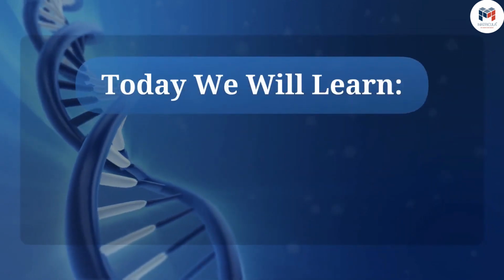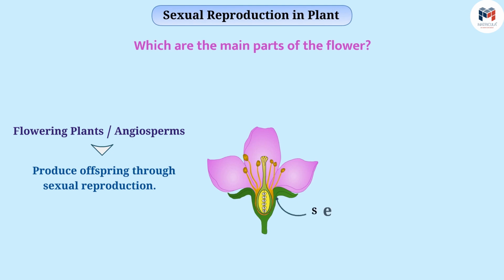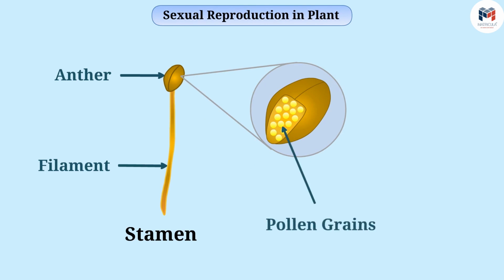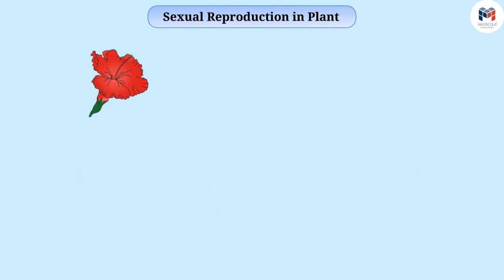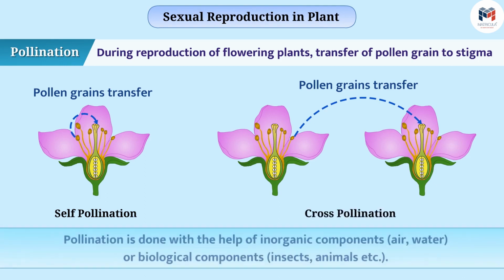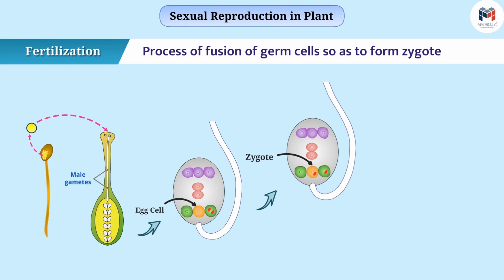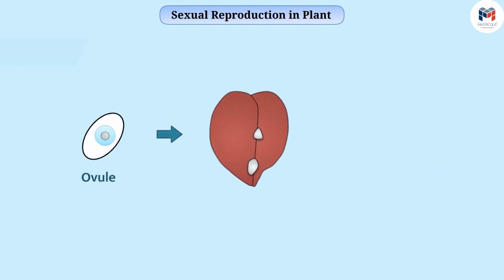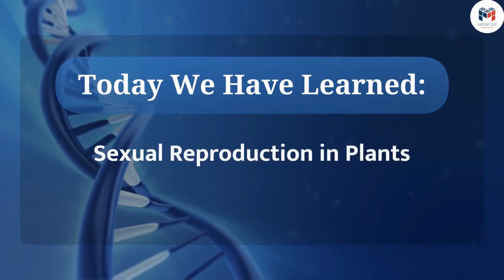Chapter 8 | Part 3 : How do Organisms Reproduce? | English | Class 10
Chapter 8 | Part 3 : How do Organisms Reproduce? | Sexual Reproduction in Plants | English | Class 10 | Science

✔️ Class: 10th
✔️ Subject: Science
✔️ Chapter: How do Organisms Reproduce? (Chapter 8)
✔️ Topic Name: Class 10 Science Chapter 8 | Sexual Reproduction in Plants for Chapter How do Organisms Reproduce?
✔️ Topics Covered in This Video: Explanation From Class 10 Science- Sexual Reproduction in Plants for Chapter 8 How do Organisms Reproduce? have been discussed in this Video

Organisms reproduce in a variety of ways depending on their species and biological characteristics.

Sexual reproduction is the most common type of reproduction in multicellular organisms. This involves the fusion of male and female gametes, or sex cells, to form a zygote that develops into a new organism. In animals, sexual reproduction can involve internal or external fertilization, and can result in the birth of live offspring or the laying of eggs. In plants, sexual reproduction can involve the fusion of pollen and ovules to form seeds.

Asexual reproduction is another form of reproduction that can occur in some organisms. This type of reproduction involves a single individual producing offspring that are genetically identical to the parent. Asexual reproduction can occur through processes such as budding, fragmentation, or parthenogenesis.

There are also other types of reproductive strategies, such as hermaphroditism, where an individual possesses both male and female reproductive organs, and self-fertilization, where an individual fertilizes its own eggs. These strategies are found in some species of animals and plants.

In summary, the way organisms reproduce can vary widely depending on their species and biological characteristics. Sexual reproduction, asexual reproduction, hermaphroditism, and self-fertilization are some of the different reproductive strategies found in the natural world.

.Sexual reproduction in plants involves the fusion of male and female gametes to produce a genetically diverse offspring. Plants have evolved a variety of structures and mechanisms for sexual reproduction, which can be broadly divided into two main phases: the formation of gametes and the fusion of gametes.

The formation of gametes occurs in the reproductive organs of the plant. In flowering plants, male gametes are produced in the anthers of the flower, while female gametes are produced in the ovules located in the ovary. Pollination is the process of transferring pollen from the anthers to the stigma, which allows the male gametes to fertilize the female gametes.

Once the pollen lands on the stigma, it begins to grow a pollen tube, which extends down to the ovary. The nucleus of the pollen then divides, producing two sperm cells. The pollen tube continues to grow down the style, a long tube-like structure that connects the stigma to the ovary, until it reaches the ovules.

In the ovule, the female gamete is contained within an egg cell. The sperm cells from the pollen tube then enter the ovule and one sperm cell fuses with the egg cell, producing a zygote, which will develop into an embryo. The other sperm cell fuses with two other cells in the ovule, producing a triploid cell, which will eventually develop into the endosperm, a nutrient-rich tissue that supports the developing embryo.

After fertilization, the ovule develops into a seed, which contains the embryo and endosperm. The seed is then dispersed from the parent plant, either by wind, water, or animals, and can germinate to grow into a new plant.

Sexual reproduction in plants results in genetic diversity, which is important for the survival and adaptation of the species. The variety of flower shapes, colors, and fragrances, as well as the timing of flowering, ensures that plants can attract different pollinators and reduce competition with other members of their species.

In this video, we discuss how organisms reproduce in plants. We explore how plants reproduce by sexual reproduction and how this works in detail. We also look at the differences between sexual reproduction and asexual reproduction in plants. Finally, we review the important topics of pollination and cross-pollination in plants.